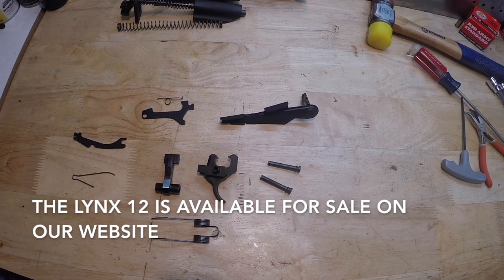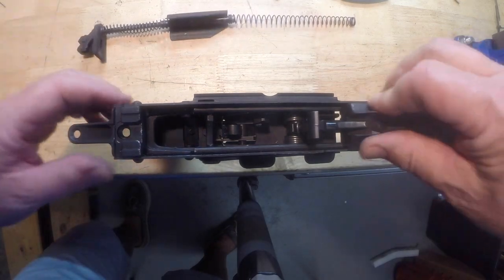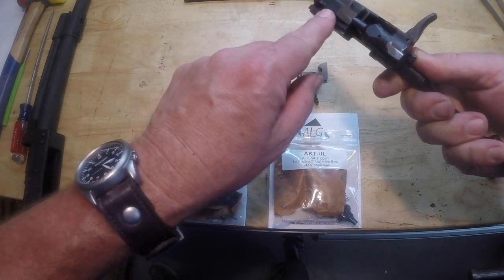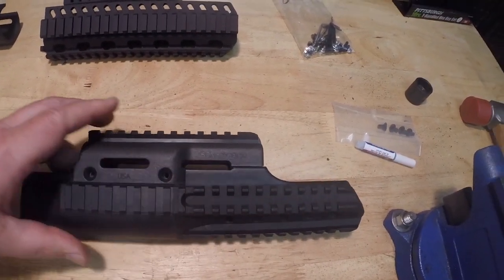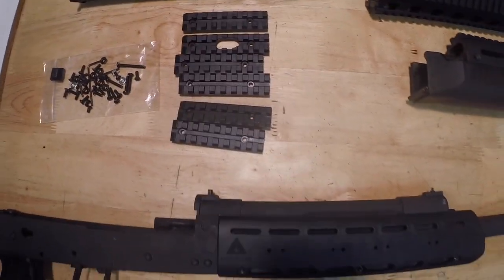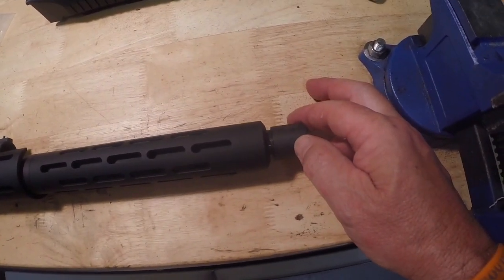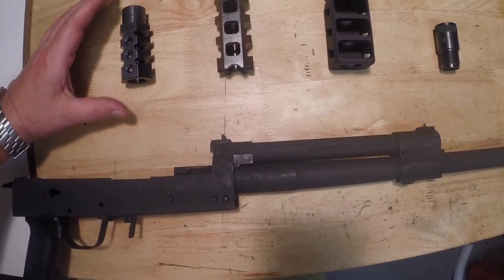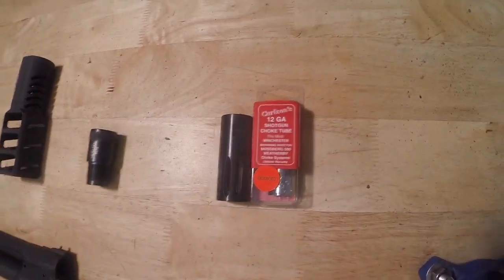LYNX 12 Gauge Shotgun Overview Part 2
A true Saiga-12 clone, the LH-12 Lynx shotgun is a rugged Chinese made imported AK style semi-auto shotgun using a hammer forged bolt and trunnion. The Lynx 12 can make use of the many Saiga 12 parts like magazines, muzzle brakes, handguards, pistol grips and stocks.  This is PART 2 of our overview of the LYNX 12.  Enjoy.